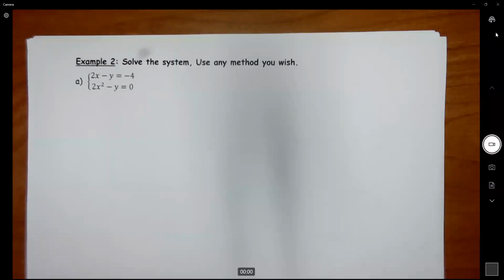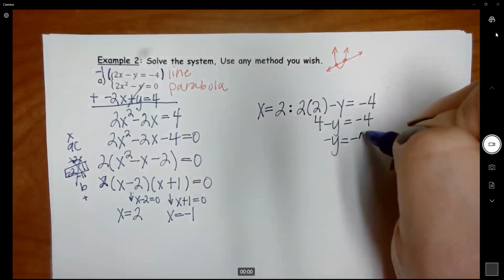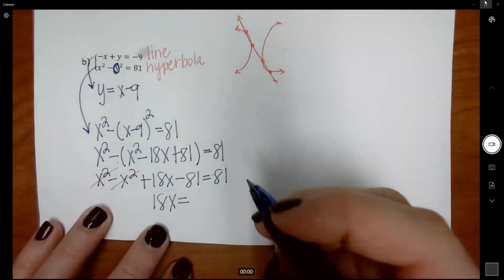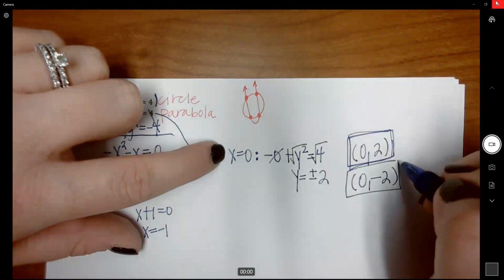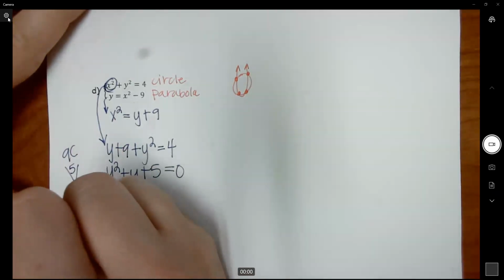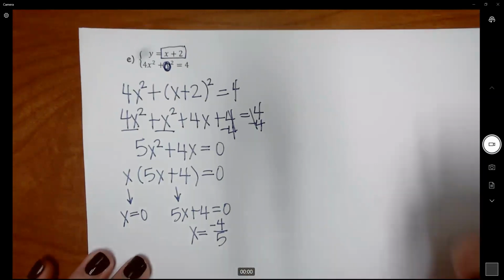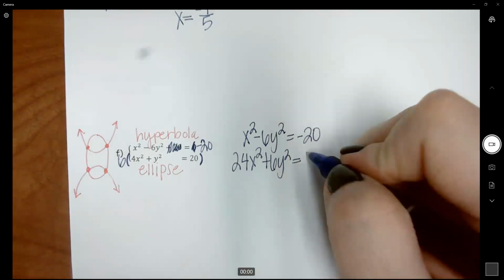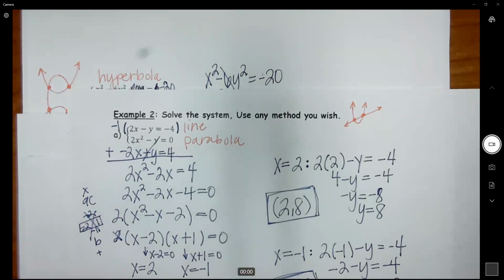Solving NonLinear Systems ALGEBRAICALLY (by substitution and elimination) (old)